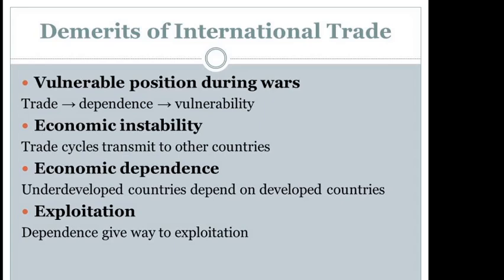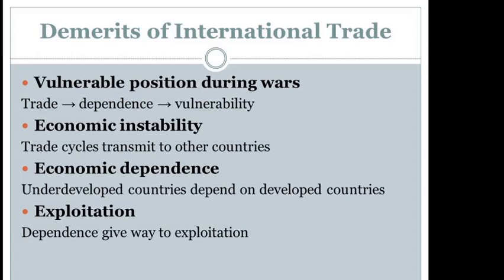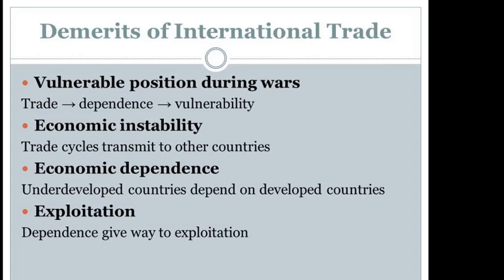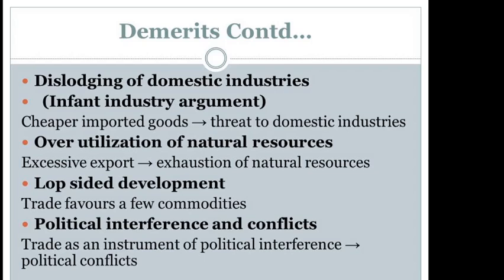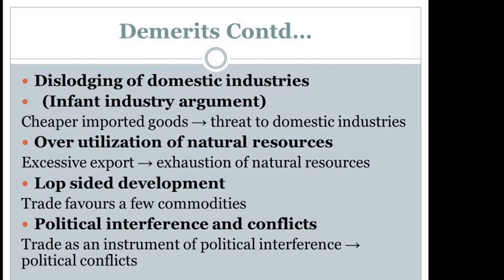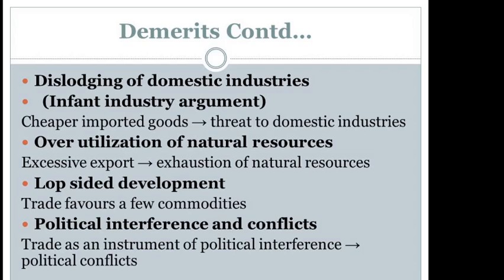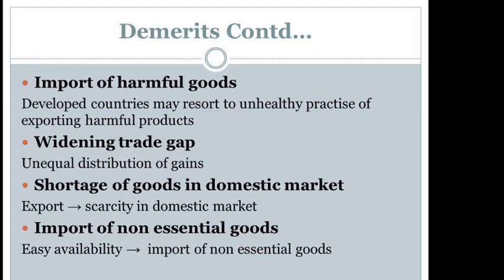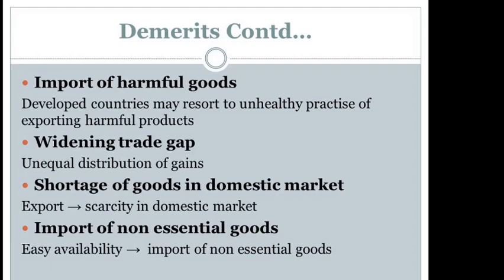Demerits of International Trade